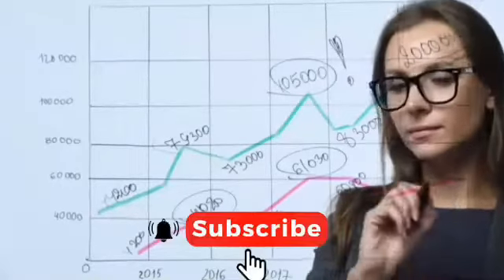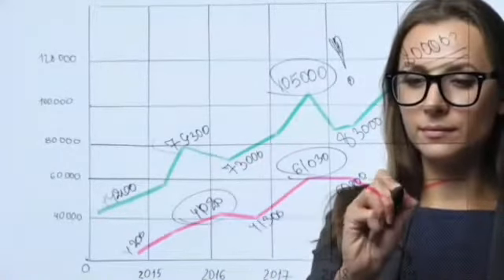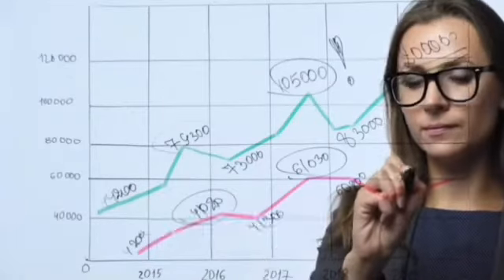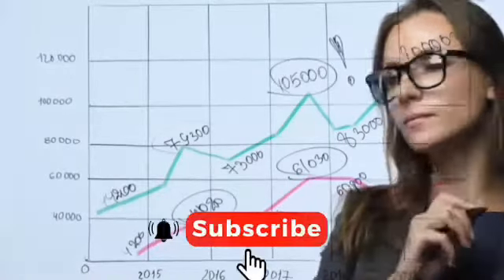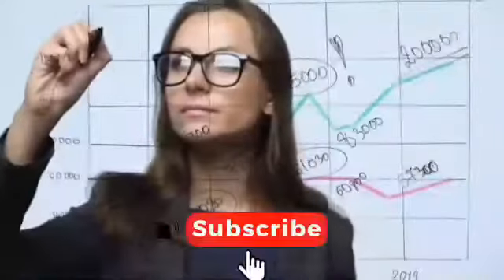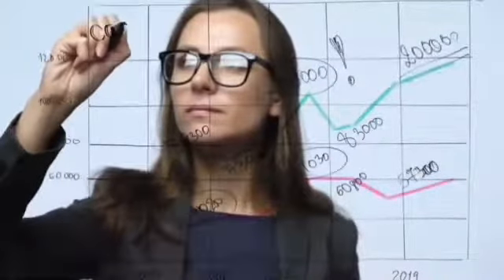Parabolic Announces the Multichain Relaunch of its Token with a GameFi Twist. parabolic Token. MULTI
After a successful parabolic run when it first launched in October last year, Parabolic is currently re-launching as a multi-chain platform. The new platform will initiate a launch on ETH, BSC, Fantom, Matic, and AVAX on the 21st April 2022! Alongside an upcoming tier 2 exchange listing that is planned after launch, Parabolic plans to be a powerhouse in crypto-style casino games that will one day be available in its own personal MetaVerse!The debut game from Parabolic is a unique launch simulation crash game with mid-game cashouts and a chart that climbs and collapses. The game is finally going to be made public after 6 long months of development.
The platform has additionally just delivered a Gleam Giveaway Competition with an amazing prize worth $1000. One lucky winner will receive $1000 worth of Parabolic Token after Game Launch, while 100 more lucky winners will receive $10 worth of Parabolic after Game Launch. In request to participate and stand a chance to win the stupendous prize clients must complete actions on the gleam competition to get entries. The more entries you have, the higher your chance of winning!The Parabolic team has additionally commissioned one of the most respected contract developers in space to build their new bridge. Utku Alpagut from dapprex.com is a prestigious developer with an impeccable record to back it up. His involvement with the Parabolic ecosystem just signifies the potential that this GameFi project holds.

This new crash game will offer much more excitement than some other similar game on the market. The game is exceptionally engaging and immersive. At the beginning of each round, players will place their bets by depositing the amount of parabolic token they wish to gamble. As the round progresses the trading chart will become more and more parabolic increasing the bet multiplier. The aim of the game is to cash out before the chart mat pulls (crashes). The gameplay depends on crypto trading charts and is designed to look that way moreover. To place your bet, you 'Purchase' tokens, and to cash out you 'Sell' Tokens. A portion of the house edge is then scorched and removed from circulation, enhancing the token's incentive for all holders.

There are a few elements that distinguish this crash game from the rest. One of them is a stand-out feature that permits clients to cash out a percentage of their bet while playing live. half of the house edge profit from the parabolic game will be scorched to boost the coin's incentive for its proprietors. The remaining half of profits will be put aside for game liquidity. With a lot of game liquidity, winners will generally have the option to be paid out on schedule. The transaction taxes of the Parabolic Token include:What makes the Parabolic ecosystem so Lucrative

Whenever Parabolic consumes tokens, it entirely eliminates them from the supply, unlike most coins that simply transfer burnt tokens to a dead location. As a result, the liquidity to market cap ratio is constantly decreasing, raising the worth of clients holdings in respect to the market cap. The project expects it's tokenomics to wipe out a high percentage of the supply within the first 24 hours of its debut.

Holders of Parabolic Token will likewise not be hit by exorbitant taxes. Instead, each penny collected from transaction taxes will be invested back into the project. The Parabolic team have given their commitment to providing the best crypto experience to all their esteemed investors.